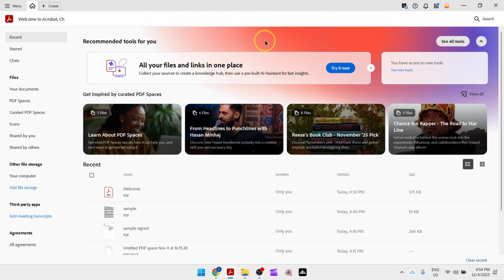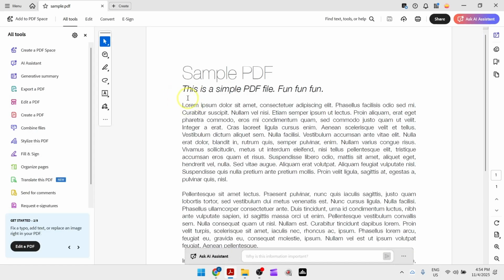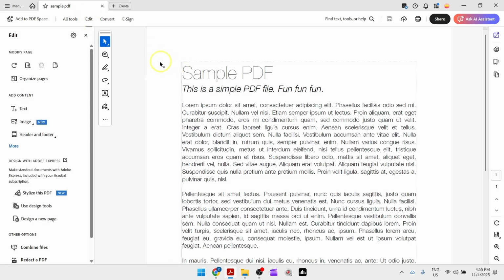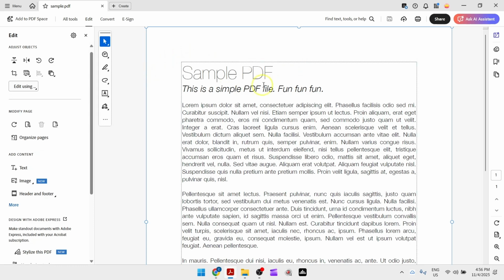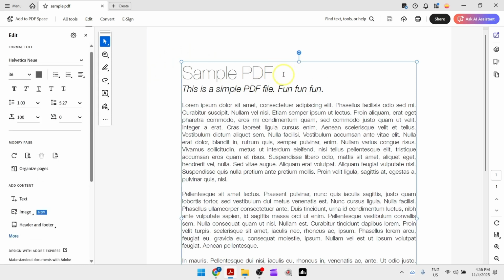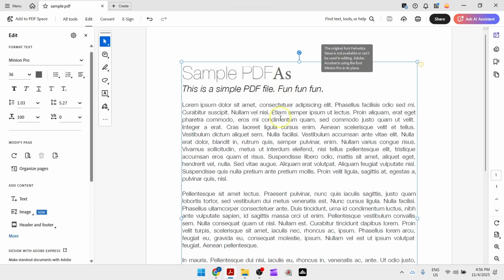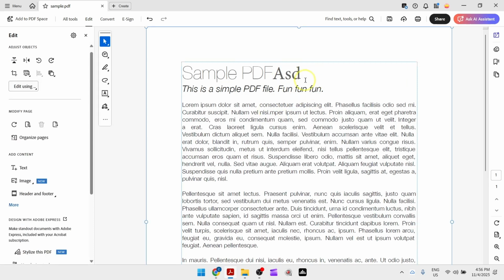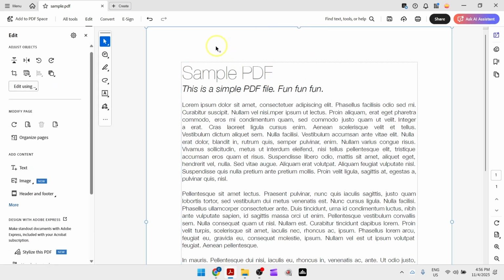How to Edit Text on Adobe Acrobat 2026 (Beginner Guide)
how to edit text in a PDF using Adobe Acrobat step by step. This tutorial shows you how to modify existing text, fix typos, change font size or color, and update formatting directly in Adobe Acrobat Pro DC. You’ll also learn how to align paragraphs, adjust spacing, and make your document look clean and professional. Perfect for students, professionals, and office users who need to quickly edit text in a PDF without converting it to Word.